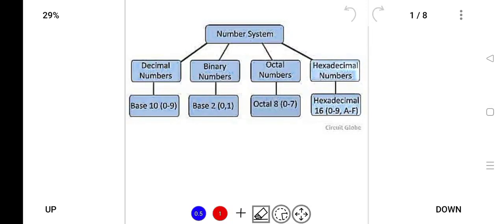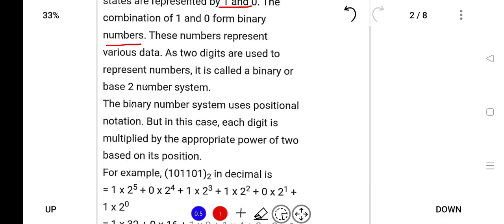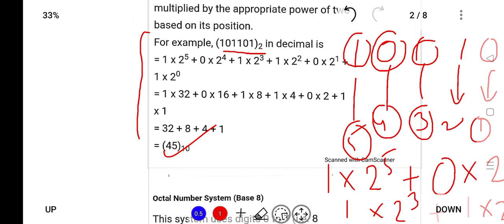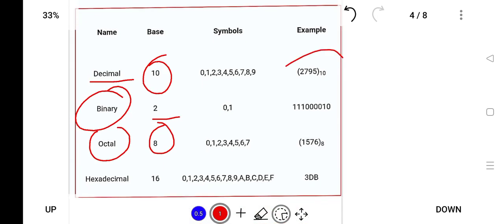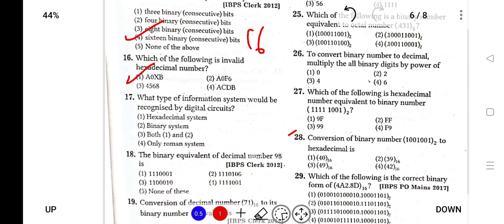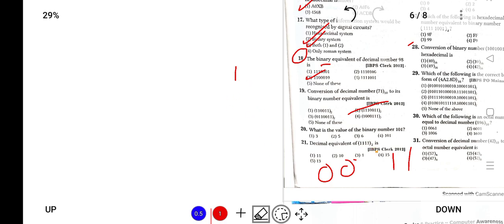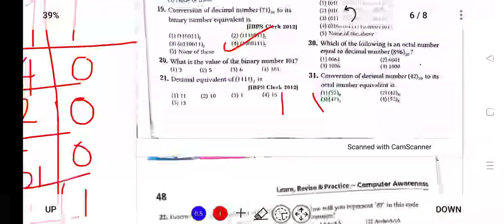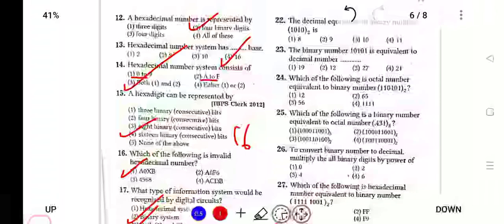NSSB 2022 | Computer Portion Solved MCQs on Number System | Part-5